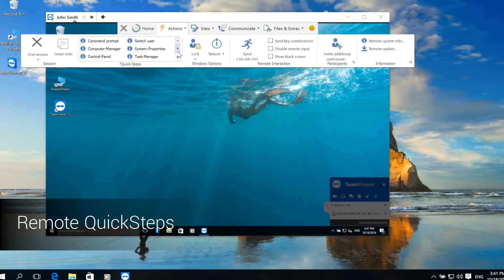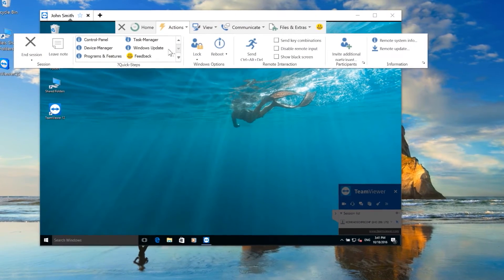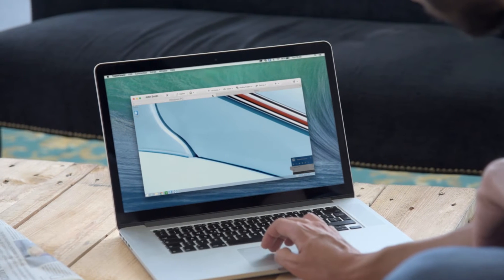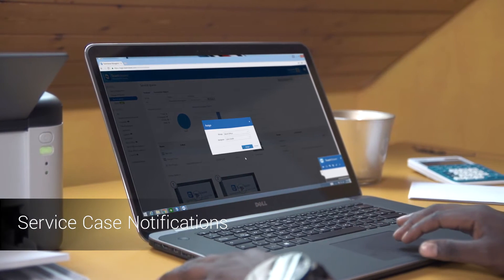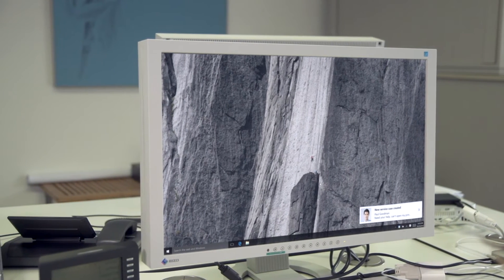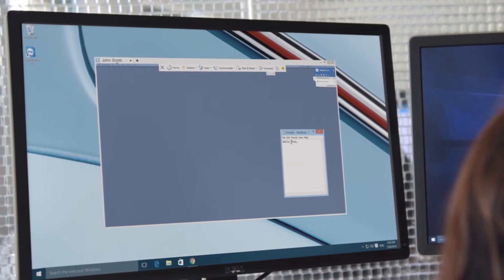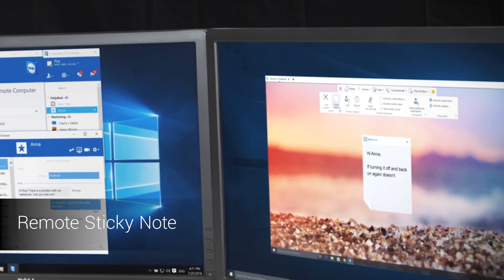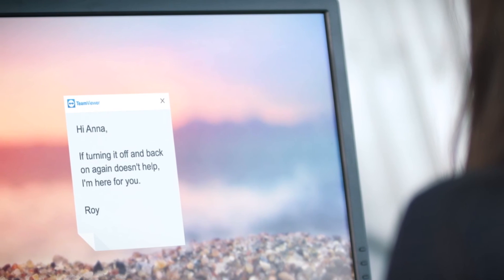TeamViewer 12 - Simply Smarter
Turbocharge your remote support, improve your workflow with smart tweaks – and show your customers that you care.